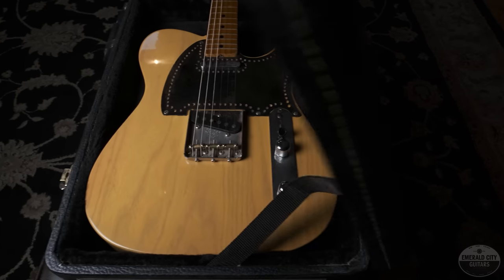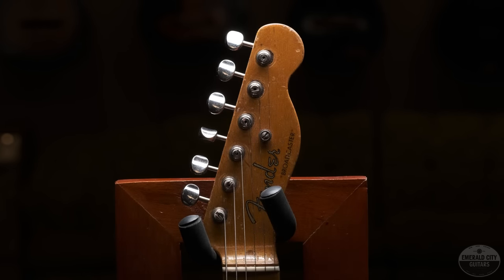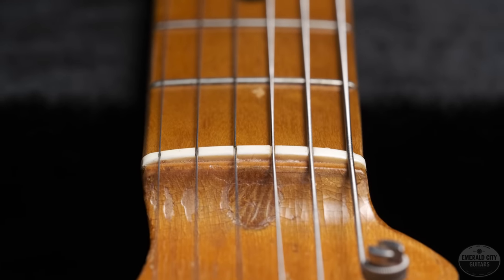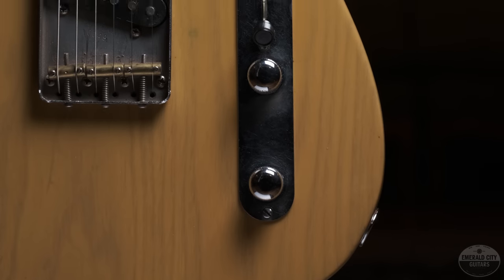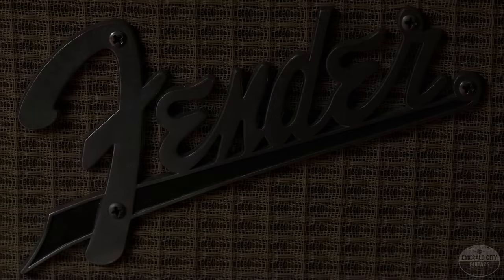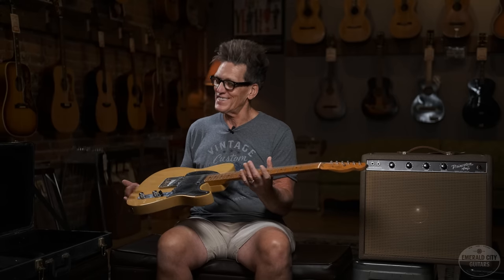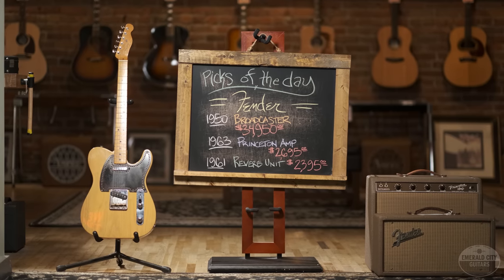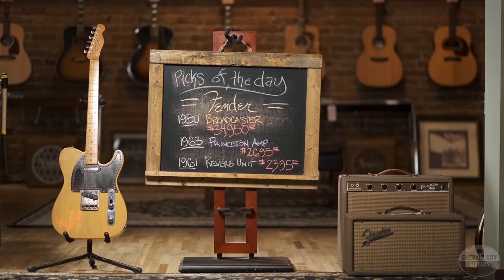"Pick of the Day" - 1950 Fender Broadcaster 1963 Princeton and 1961 Reverb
Today we've got a killer Fender setup for you, starting with a 1950 Broadcaster with quite a few changes that make it an affordable piece of Fender history! We've also got a pristine 1963 Fender Princeton Amp on deck with a 1961 Reverb unit for all of that springy goodness. Today we've got Jay here to tell you all about these wonderful pieces of gear before handing things off to Nick Mardon for a demo!

For more information on the guitar, amp or reverb, please give us a call or check out: